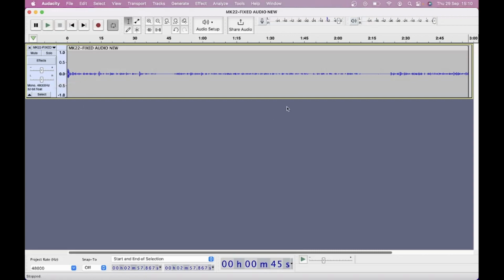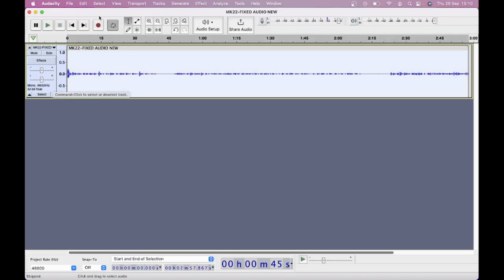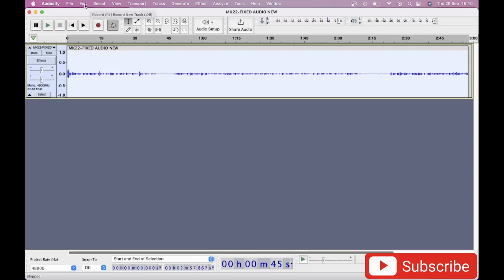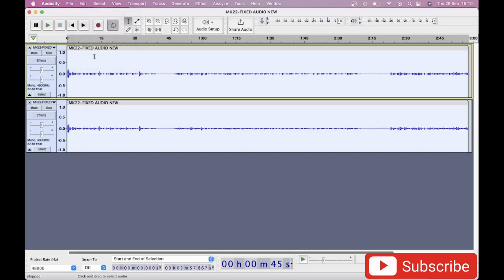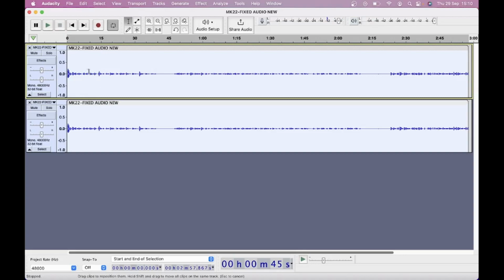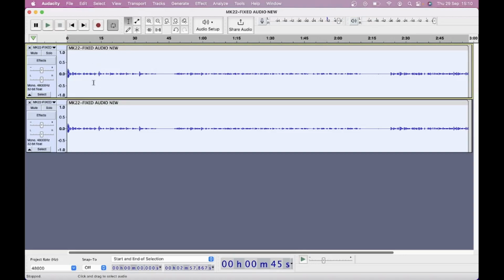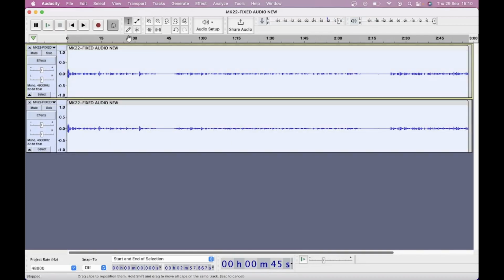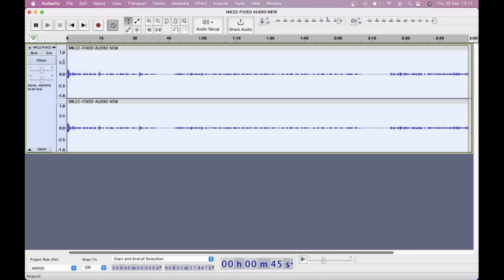Audacity| How to Change Mono to Stereo (2022), Convert Mono Audio Track to Stereo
Audacity| how to convert a mono audio track to a stereo track tutorial.  Learn how change mono to stereo. Audacity is a free to use digital audio workstation.